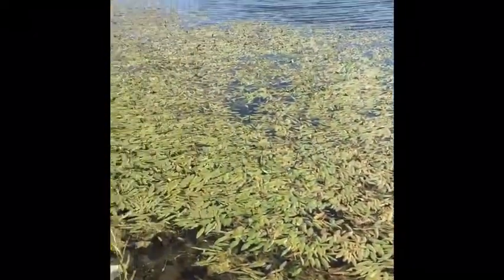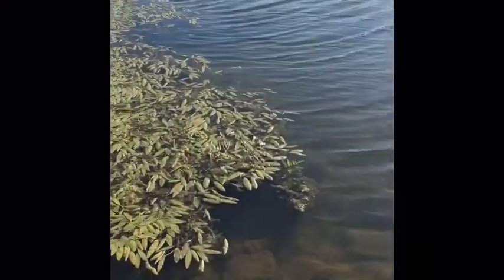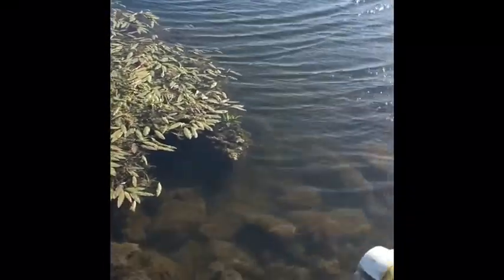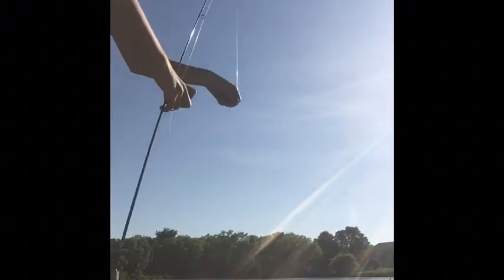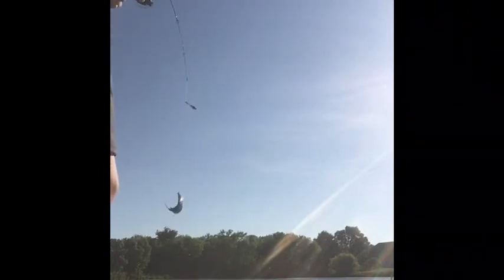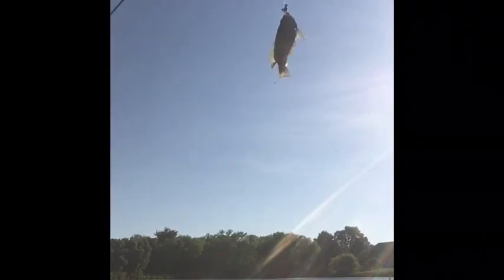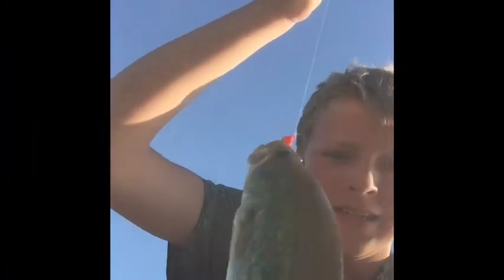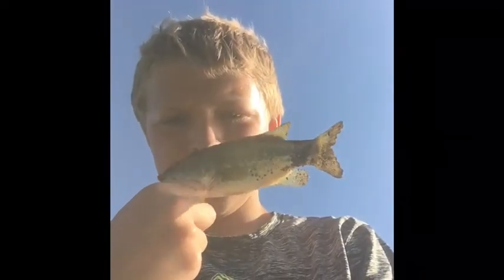Fishing for panfish in a small pond near me